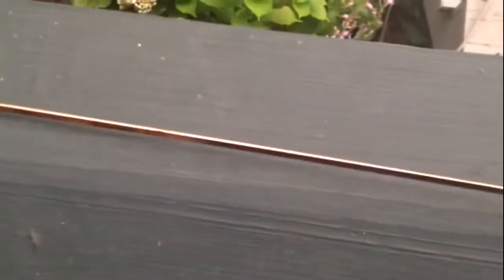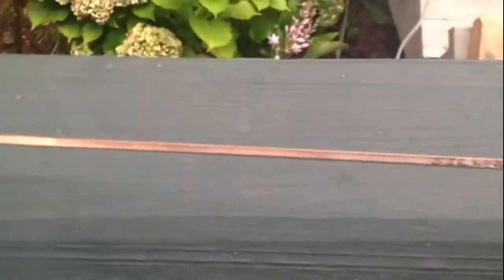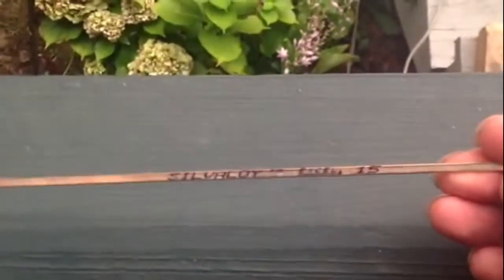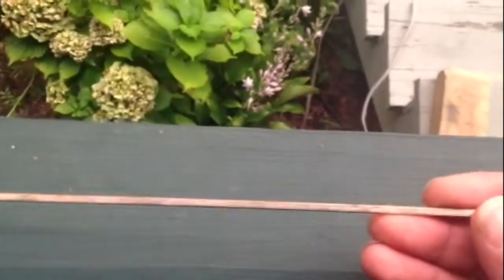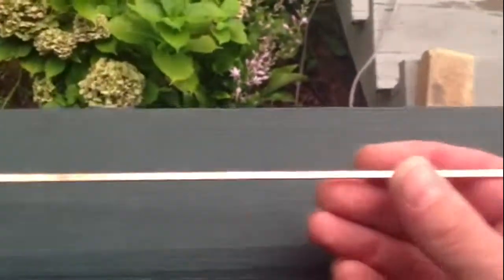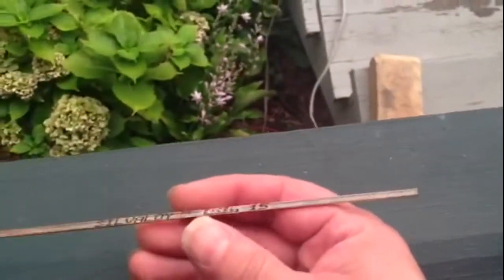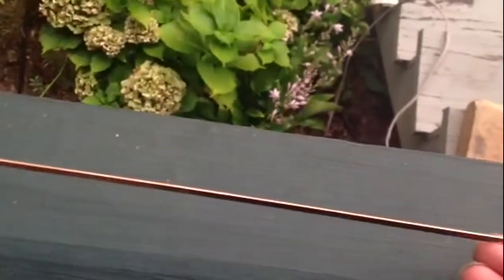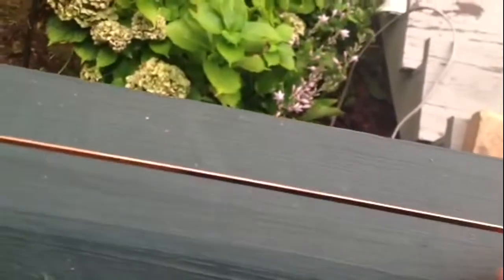What is silver solder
This video takes a look at silver solder.. What it is and what is used for.